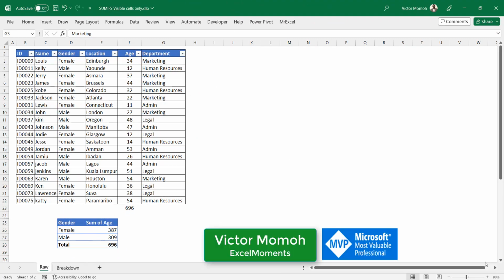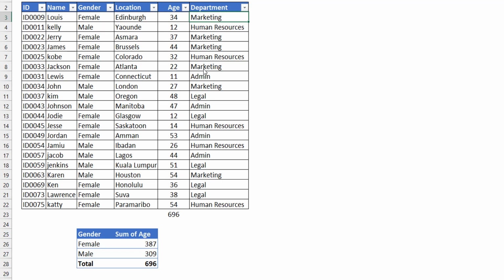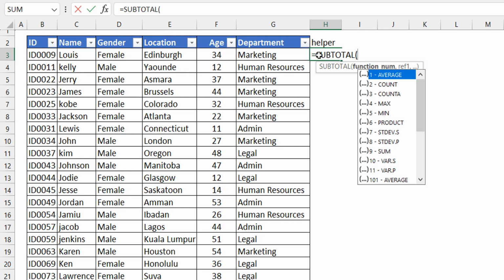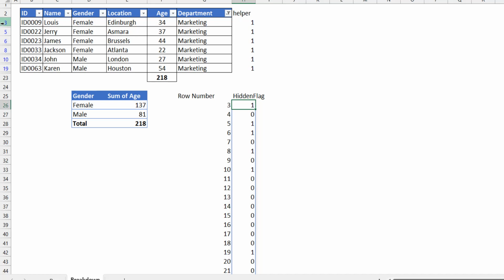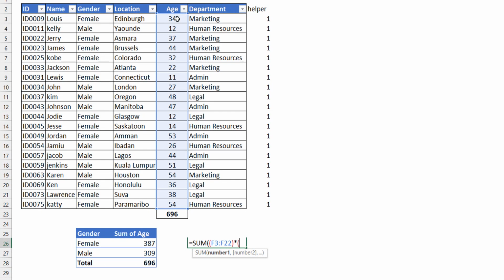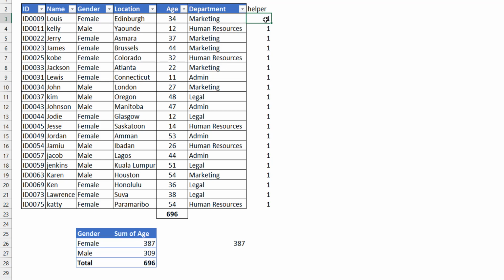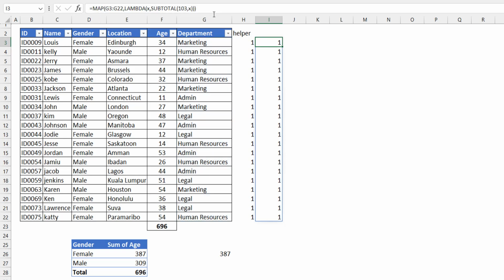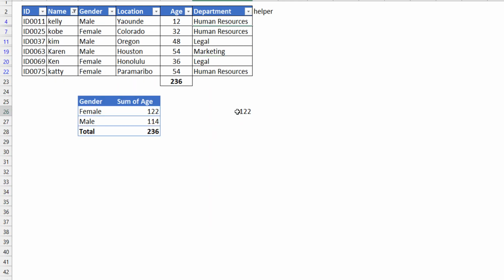Sum filtered rows - Excel dynamic array formulas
sum filtered rows - This video demonstrates how to do a conditional sum for just visible rows taking advantage of the regular construct for summing filtered cells but with a little twist

00:00 Introduction
00:30 Data -Concept description
01:00 How to sum visible cells - Subtotal/Aggregate
03:40  Modifying the formula to include visible cells flag
04:15 Solution without helper functions
06:21 Final Thoughts